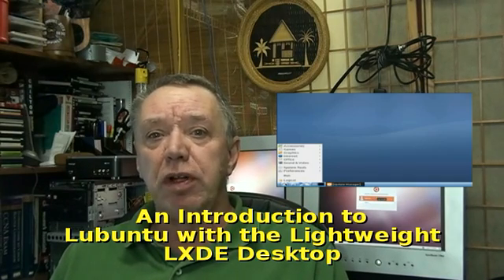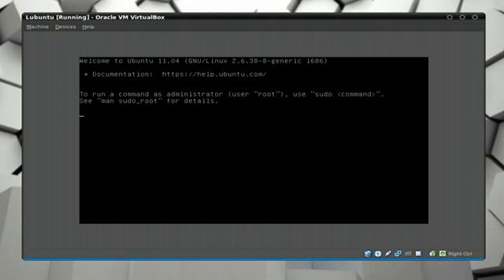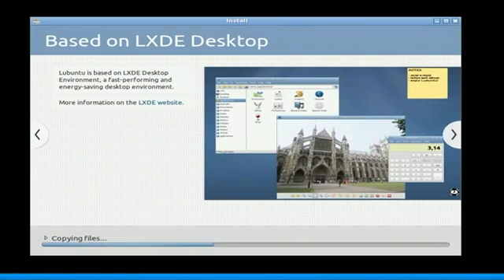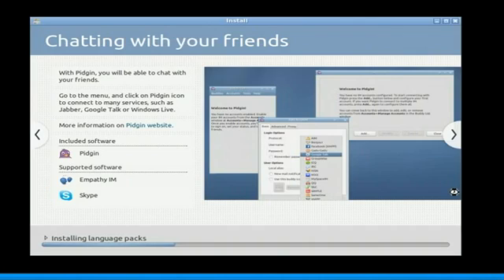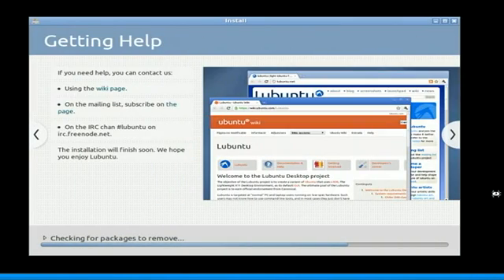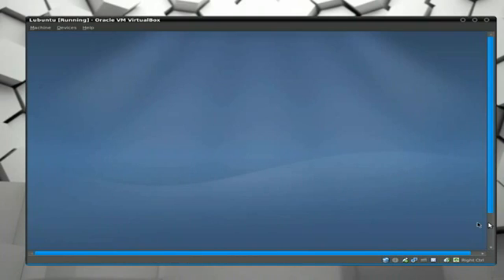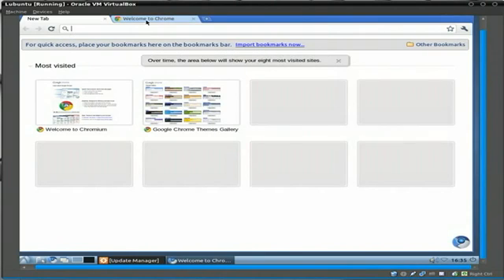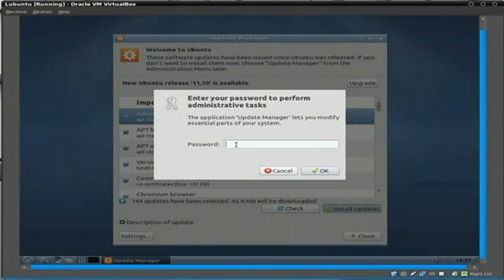LubuntuOverview.mp4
Another new distro for the Ubuntu family is Lubuntu. Here we see a demo install and brief overview of Lubuntu. This is tauted as the Ubuntu system to use when resources may be less than optimum on your PC. This would include Netbook and other cloud oriented devices.